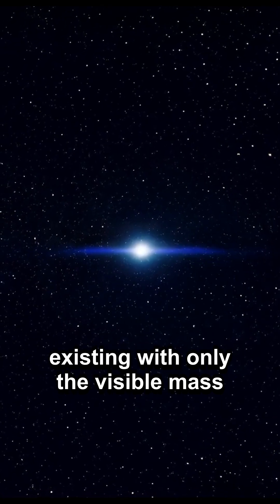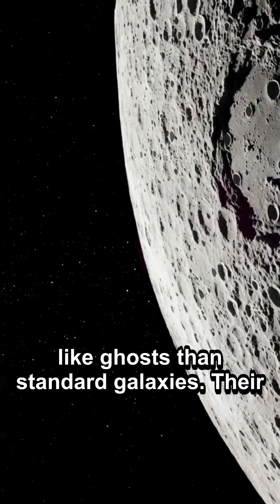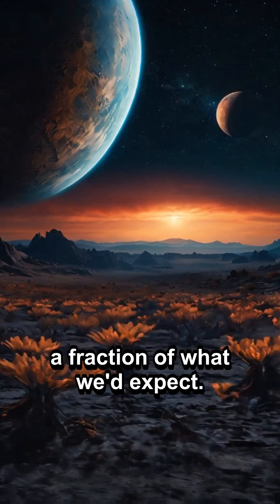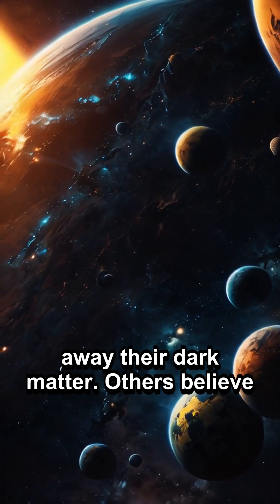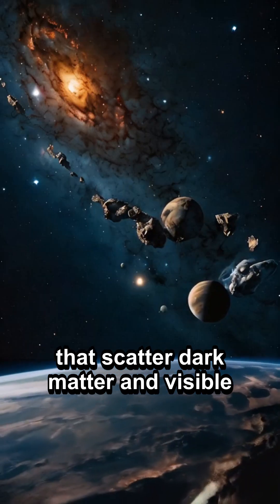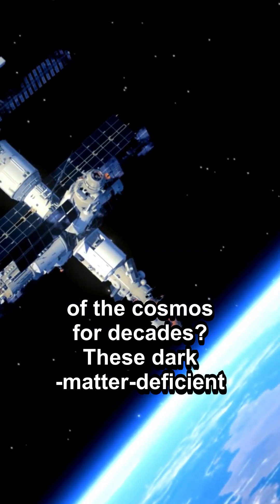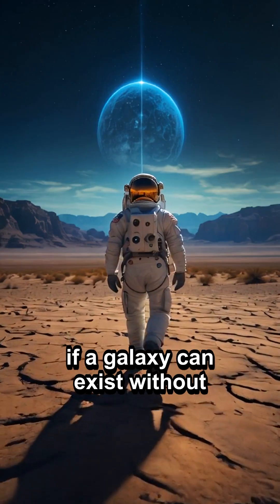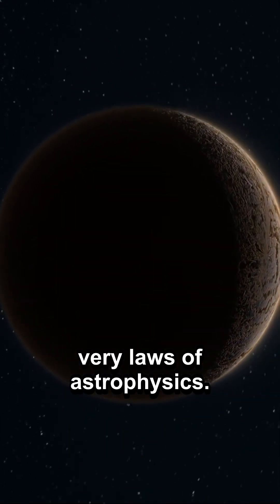Why Some Galaxies Don’t Have Dark Matter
Some Galaxies Don’t Have Dark Matter — But Why

Dark matter is supposed to be everywhere… right? Yet astronomers have discovered something shocking: some galaxies have little to no dark matter at all. Galaxies like NGC 1052-DF2 and NGC 1052-DF4 defy everything we thought we knew. Their stars move in ways that suggest they’re held together without invisible mass. How is that possible? Are we wrong about dark matter — or are these galaxies just freak cosmic accidents? These strange discoveries challenge the very foundation of modern astrophysics. And the truth may change everything we know about the universe.